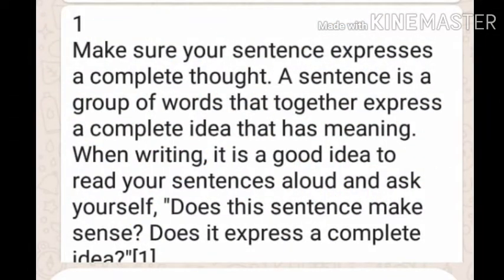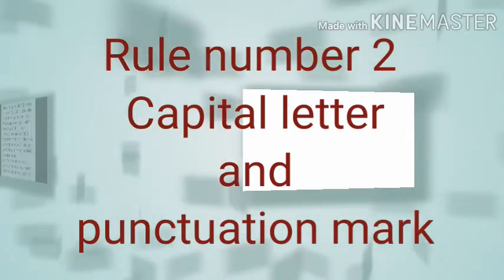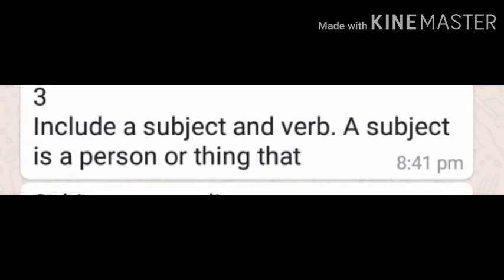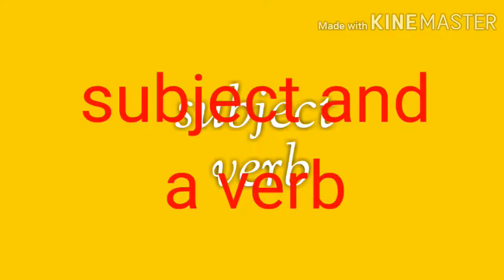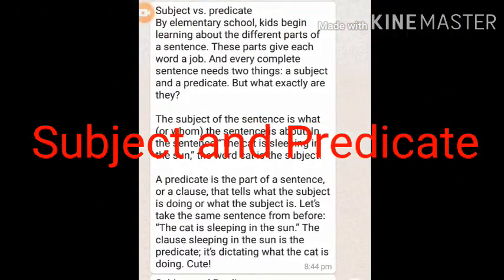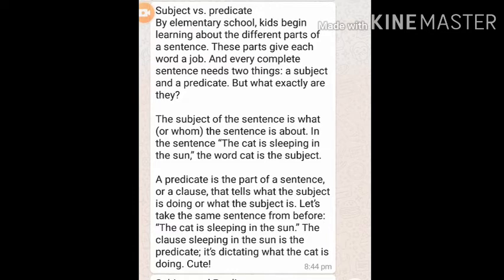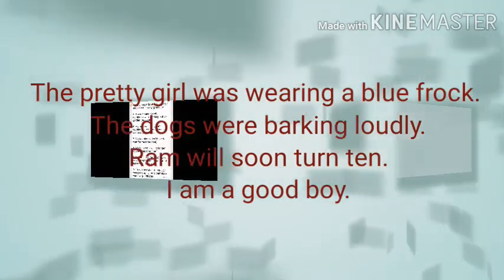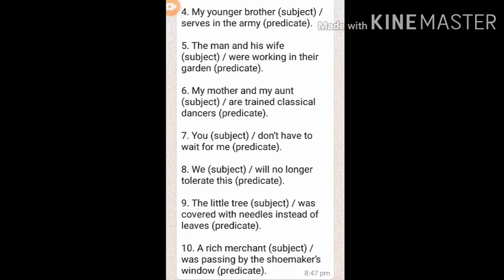English class 8 . Grammar. Unit 1 .Sentences.. Lecture 32.part 1